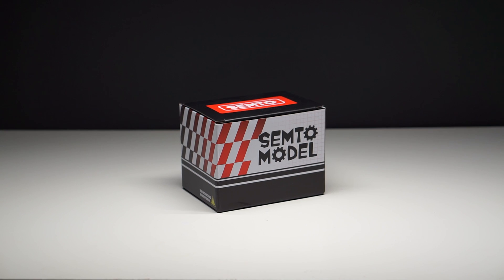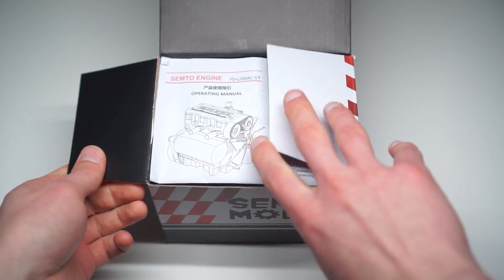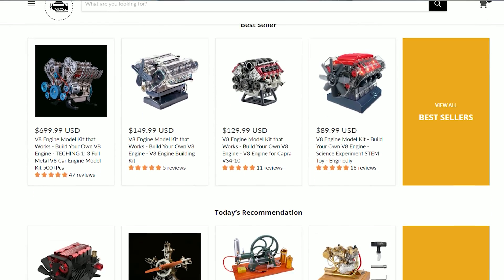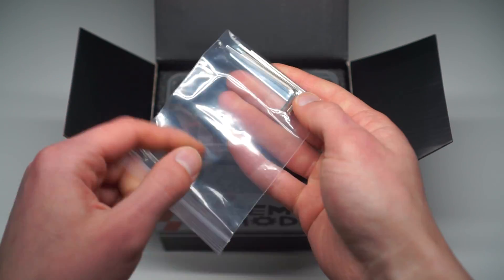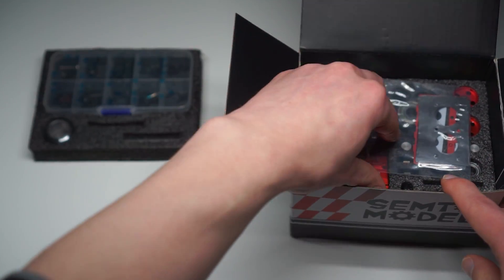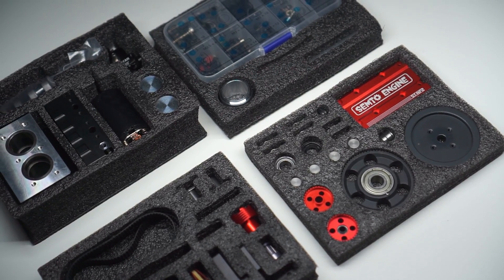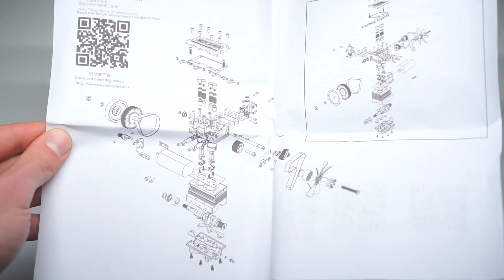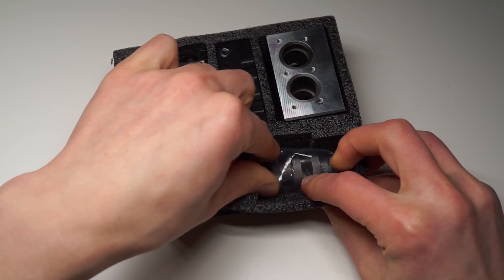Building 4 Stroke NITRO engine - SEMTO engine, Enginediy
Building a fully functional mini nitro engine!
Use exclusive code: Dei13